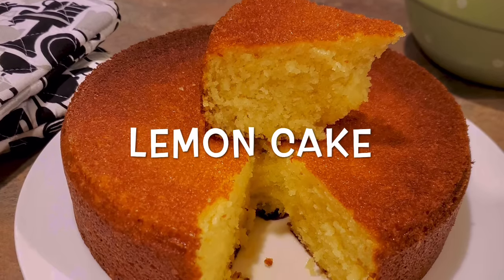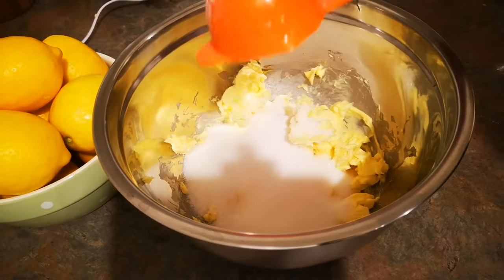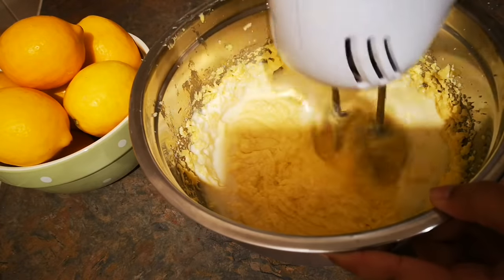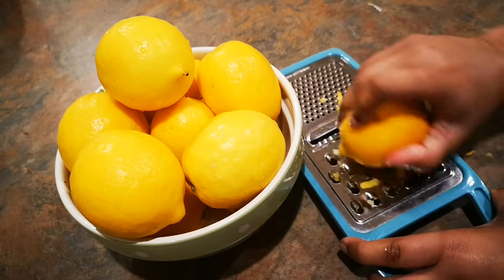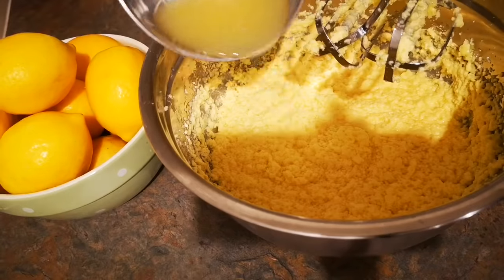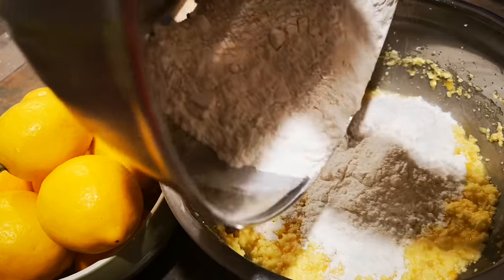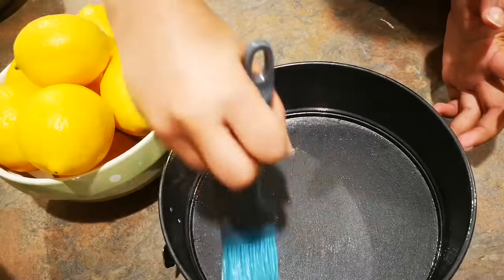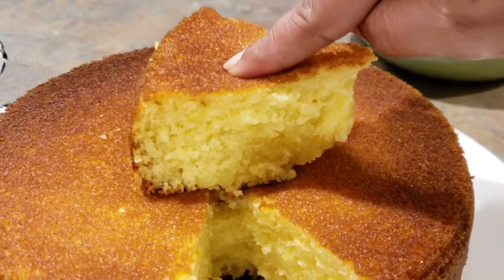How to Make Fluffy LEMON CAKE | Homemade | Bake with Me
This lemon cake is so luscious and fluffy! It’s the perfect lemon cake full of zesty flavour which is not too sweet.

Ingredients:
2 Cups Flour, 272g
1 & 1/2 Tablespoon Baking Powder, 22g
240g Butter
1 & 1/3 Cup White Sugar, 181g
4 Large Eggs
1/2 Cup + 1 Tablespoon Milk, 140ml
Zest of 2 Lemons
Lemon Juice of 2 Lemons

Bake in preheated oven at 180° C for around 45 minutes. I used a 9 inch cake tin.